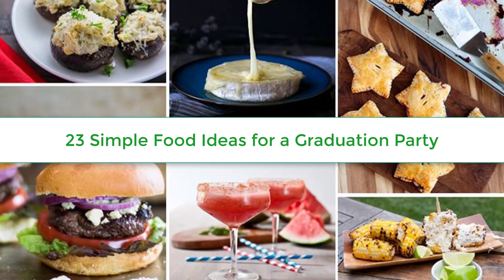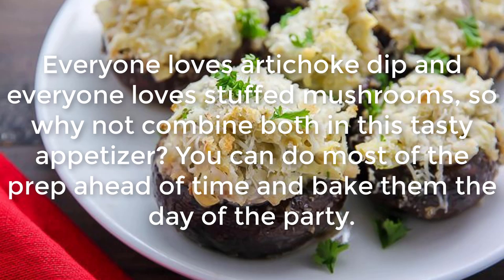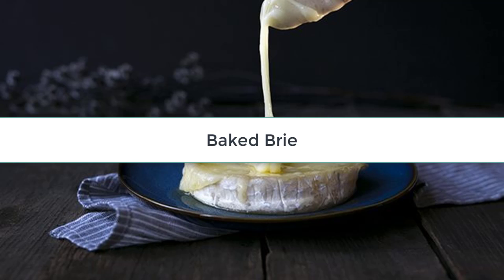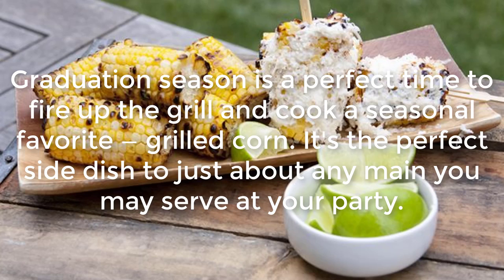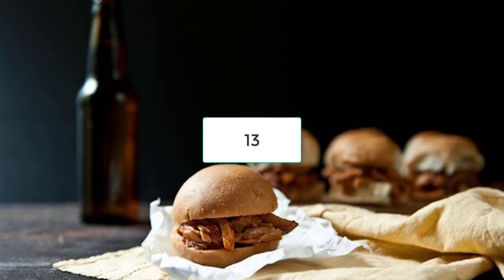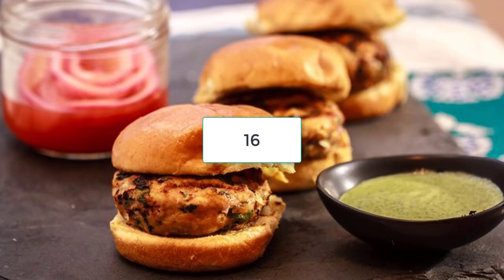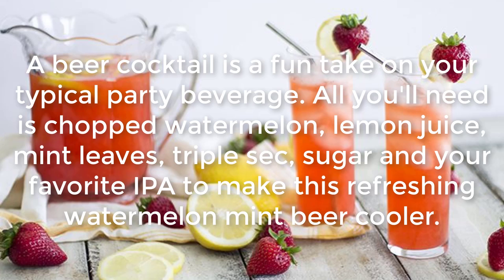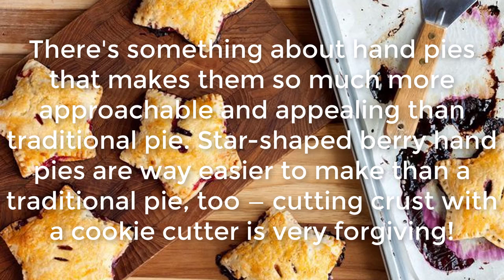[WIKIFOOD] 23 Simple Food Ideas for a Graduation Party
Click
If you’re the family member or friend of a graduate, chances are you’re planning a party to celebrate this milestone. But you don't need a big budget to throw a graduation celebration with all the pomp and circumstance. From appetizers to main dishes to desserts and drinks, you'll find a recipe that will please your entire crowd with these simple food ideas for a graduation party.